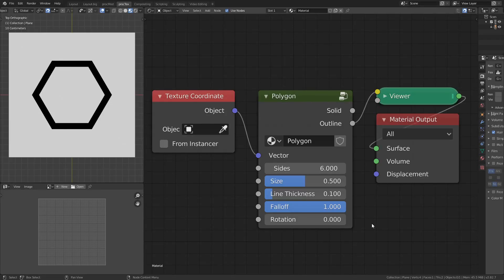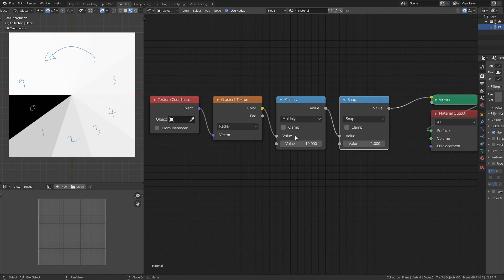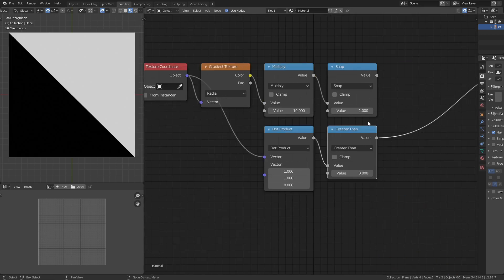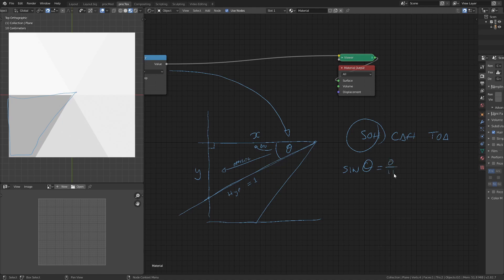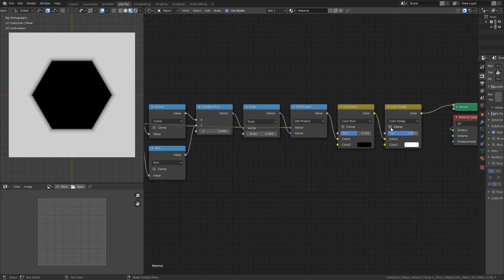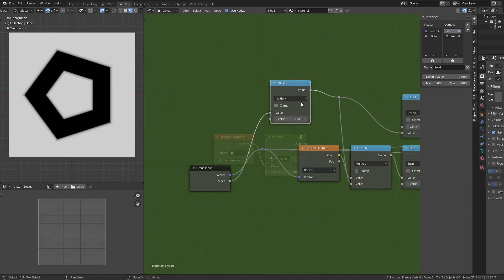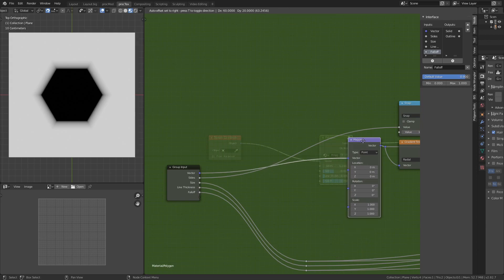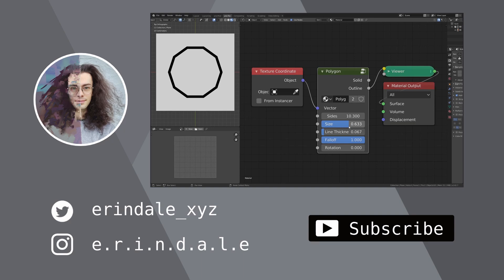Shape Generator - Getting started with Blender Nodes Part 6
This time we're creating a node group that can output any regular polygon as either a solid shape or an outline!

Less complex than last week's tutorial - I really wanted to illustrate Dot Product as it's so powerful. We're also reviewing some of the trigonometry we touched in the Radial Arrays in part 3!

Chapters:
00:00 Intro
01:10 Starts
02:05 What is Dot Product
03:30 Creating our vectors
05:45 Using the Dot Product
06:57 Drawing an outline
07:41 Making the group node
09:40 Adding rotation

Please let me know how I can improve these videos!

Shortcuts:

SHIFT+A: Add menu
SHIFT+D: Duplicate node
CTRL+SHIFT+D: Duplicate with connected inputs
CTRL+H: Hide unused node sockets
H: Minimise selected node
M: Mute selected node
CTRL+J: Frame selected nodes
CTRL+G: Group selected nodes
SHIFT+TAB: Turn on snapping
CTRL+SPACE: Maximise work area
G: Grab (especially useful when trying to move reroutes)
CTRL+X: Dissolve node
CTRL+Right Click: Cut noodle
SHIFT+Right Click: Add reroute
D+Left Click: Draw annotation
D+Right Click: Erase annotation
CTRL+Drag a slider to snap
SHIFT+Drag a slider for fine adjustments

Nodes Used:
INPUT
-Texture Coordinate
-Value
TEXTURE
-Gradient Texture
COLOUR
-MixRGB
  +Colour Burn
  +Colour Dodge
VECTOR
-Mapping
CONVERTER
-Combine XYZ
-Math
  +Add
  +Subtract
  +Multiply
  +Divide
  +Absolute
  +Snap
  +Sine
  +Cosine
-Vector Math
  +Dot Product
  +Scale